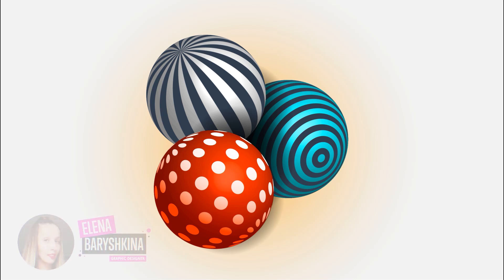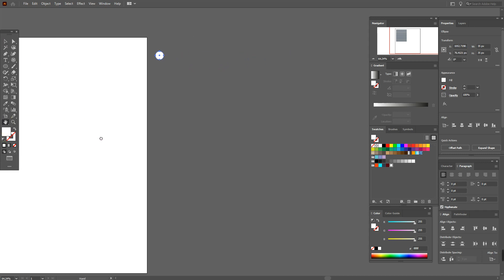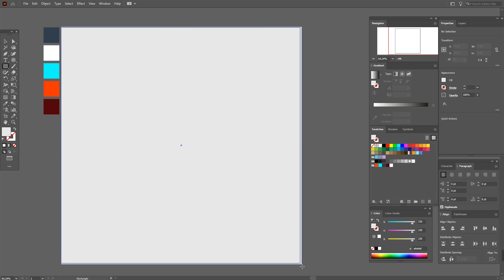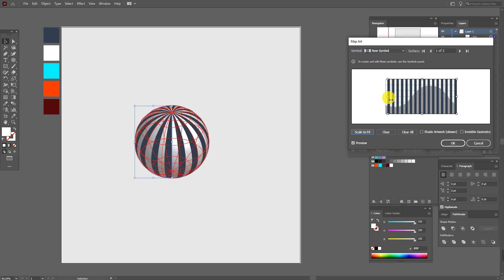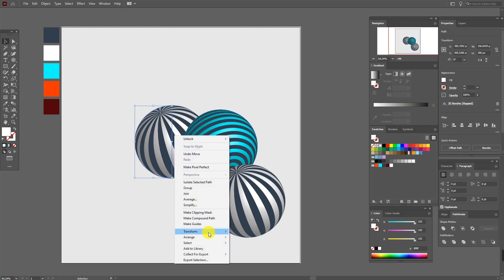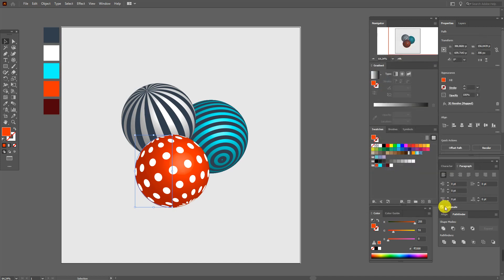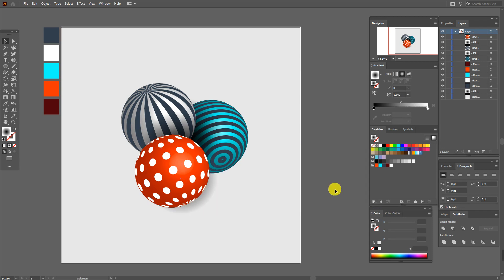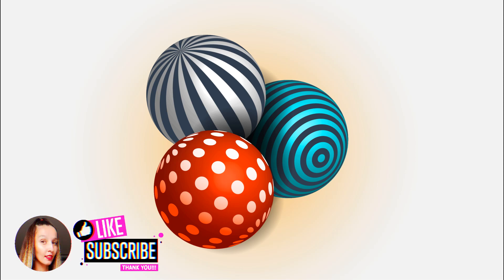HOW TO DRAW ABSTRACT 3D SPHERES? OPTICAL ILLUSION. ADOBE ILLUSTRATOR TUTORIAL.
Hey, guys! Today I'm going to show you how to draw ABSTRACT 3D SPHERES with OPTICAL ILLUSION effect in Adobe Illustrator.

Download link to my ai file "3D SPHERES" + color palette of this tutorial